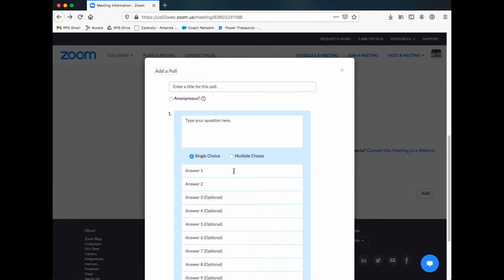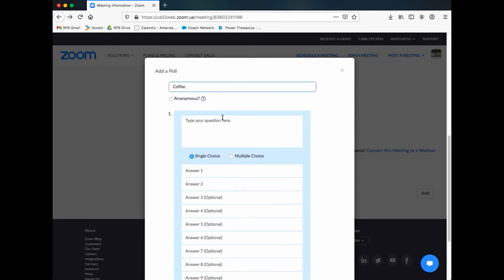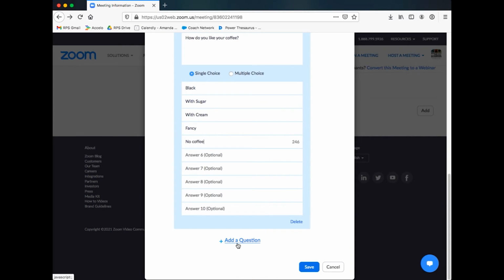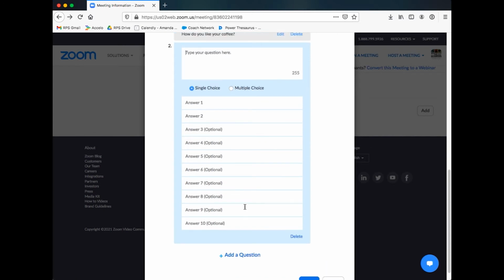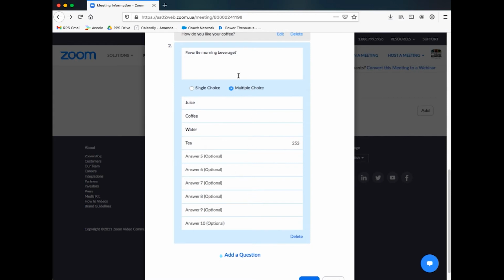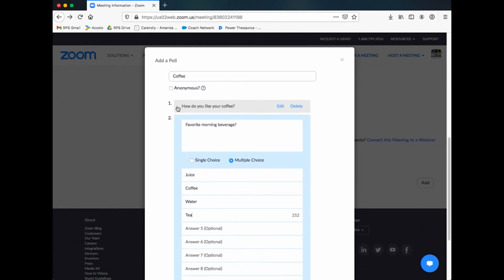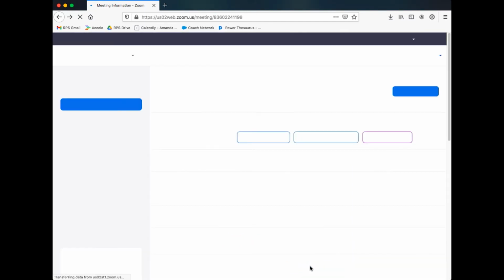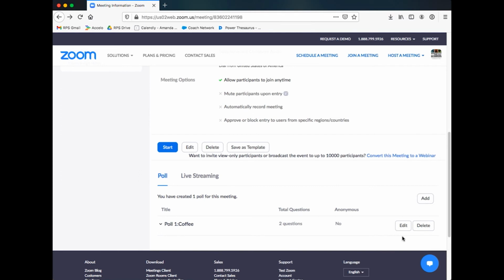ZOOM Training: Polls Part 1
Learn the basics of setting up and and using polls in ZOOM meetings.